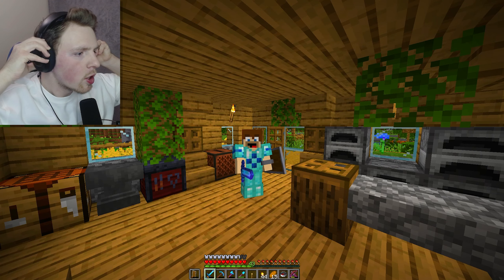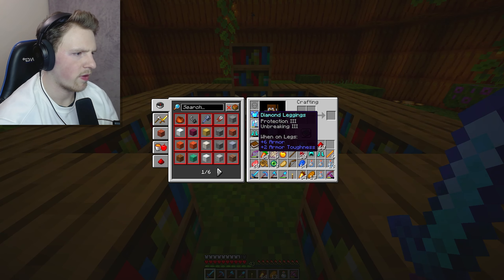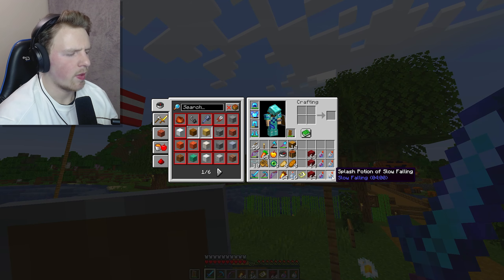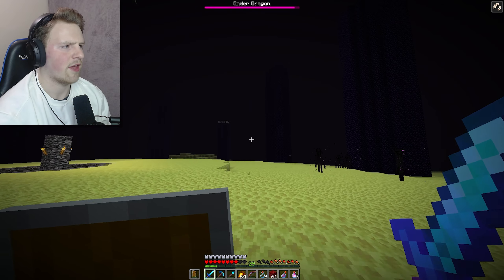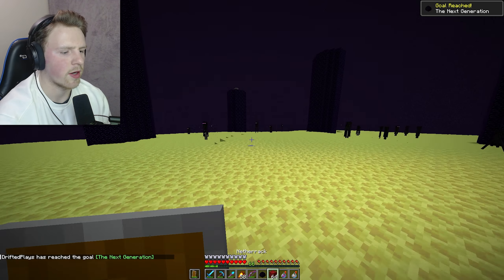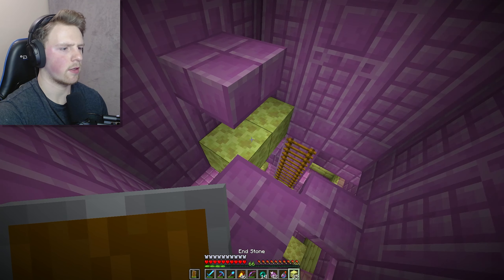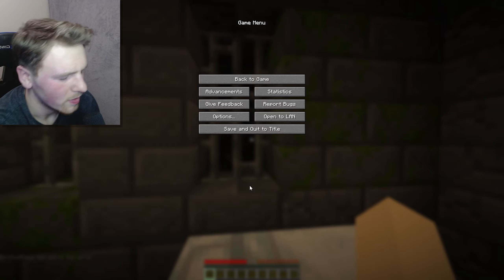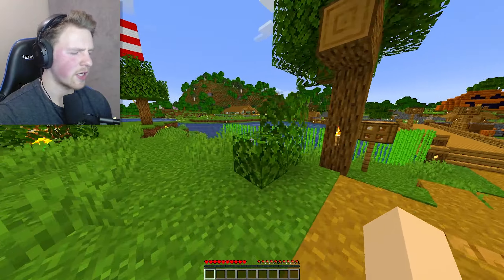Defeating the ENDER DRAGON in Minecraft Survival